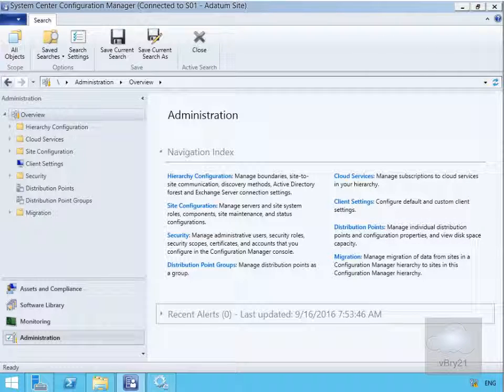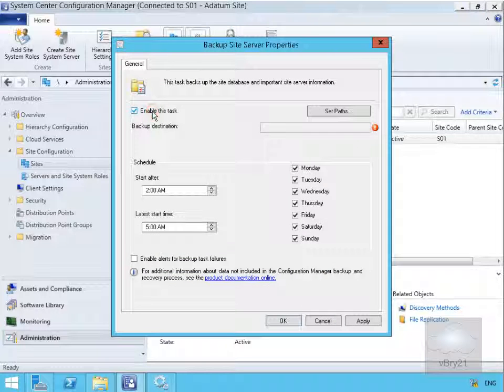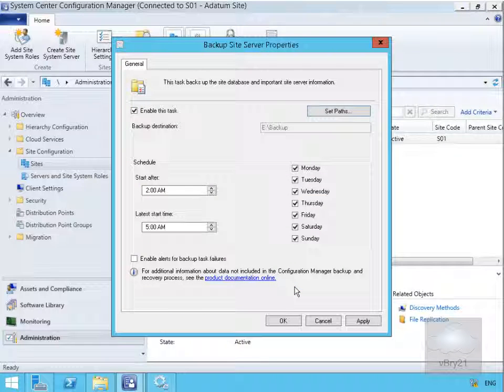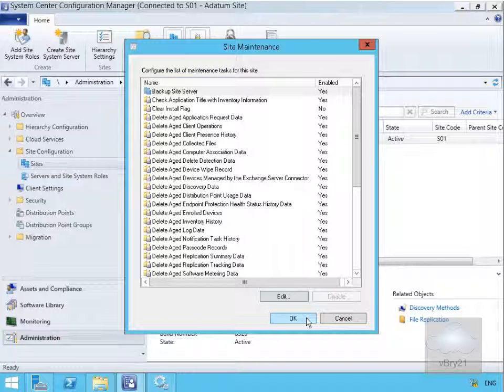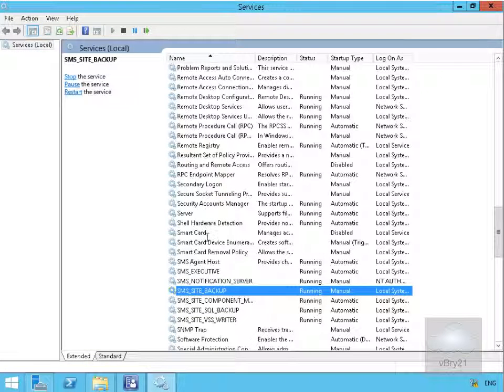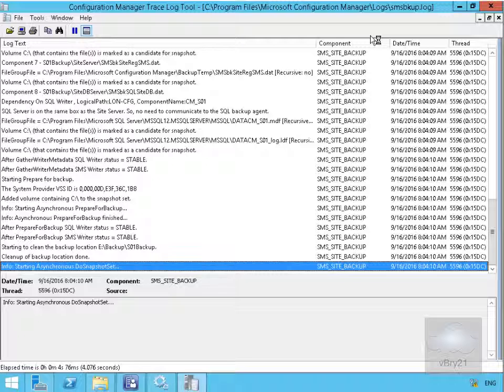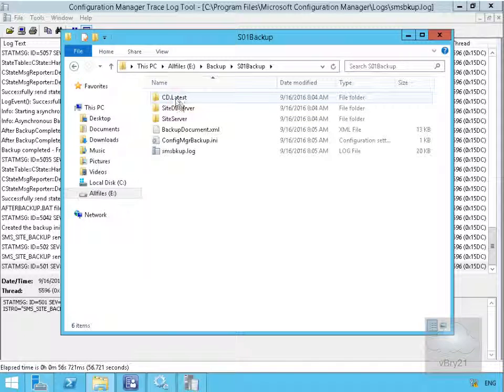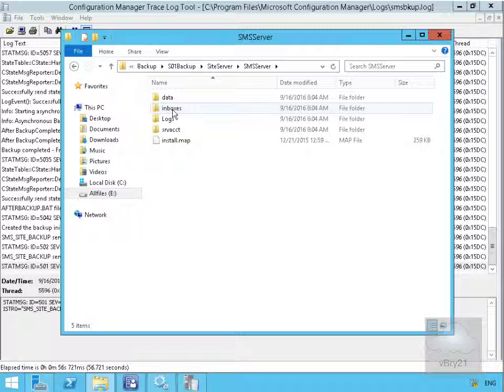20696 Demo50 Backing Up A Primary Site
This demo looks at backing up a primary site